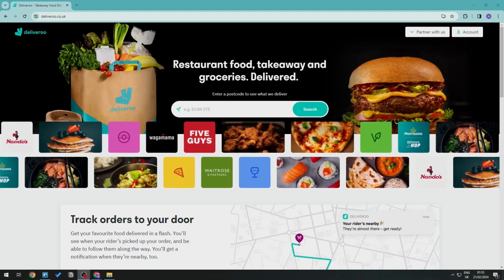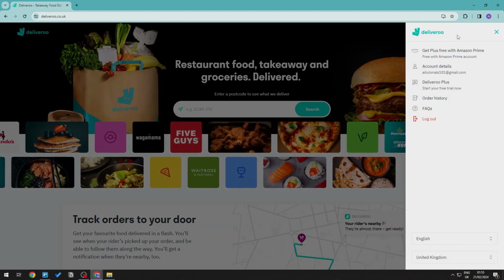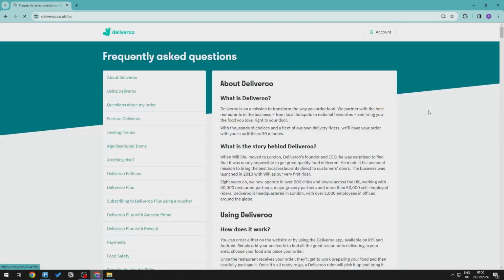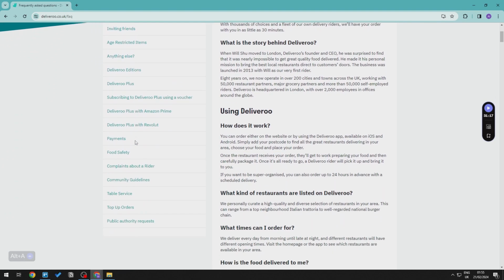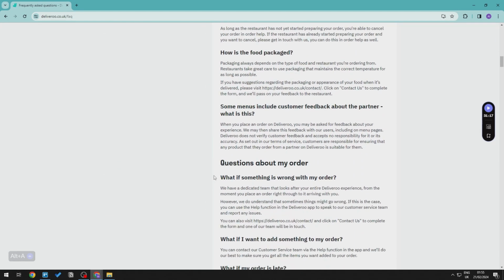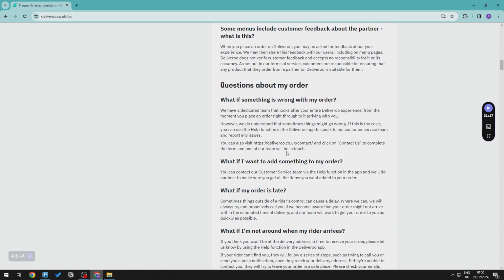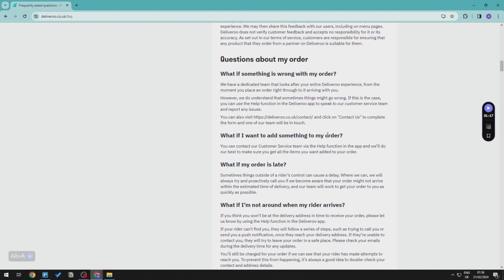How to Contact Deliveroo Customer Service (Quick Tutorial)